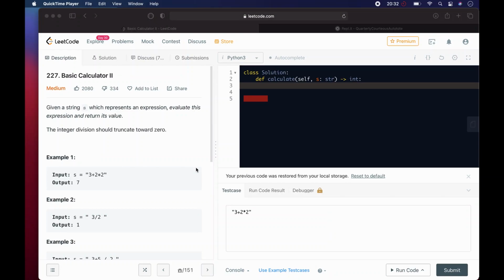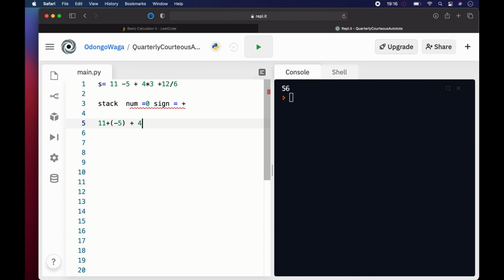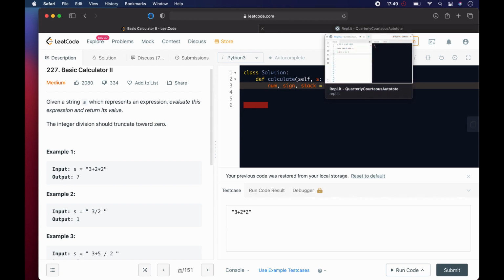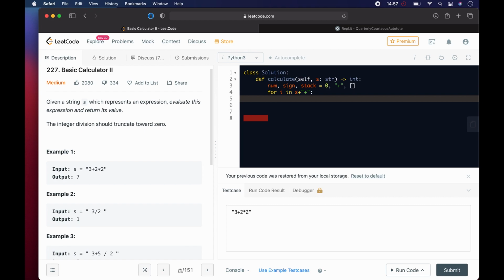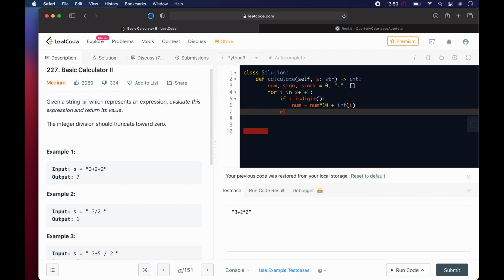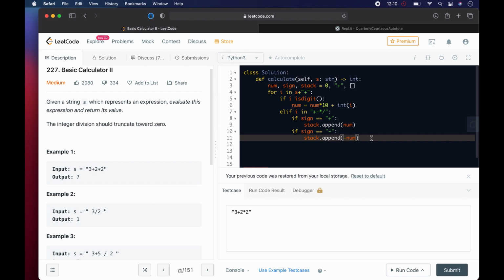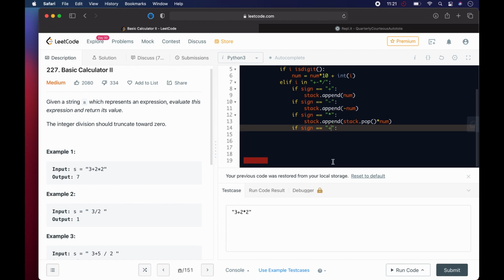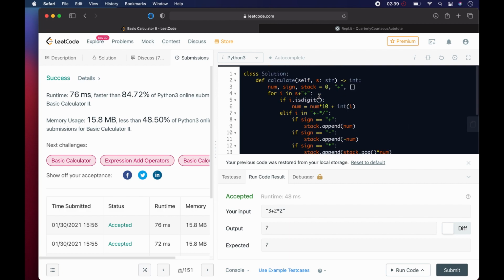LeetCode 227 Basic Calculator II- Python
In this video we solve Leetcode number 227 Basic Calculator II  in Python